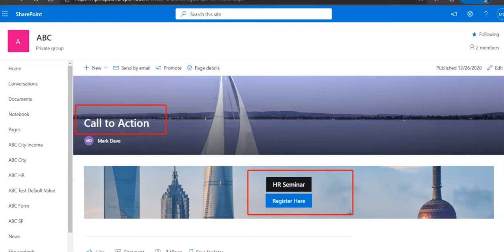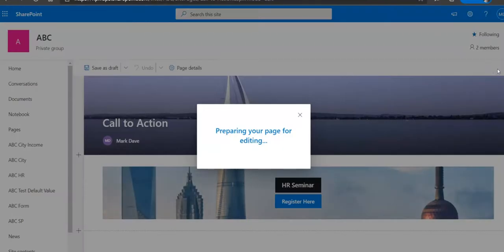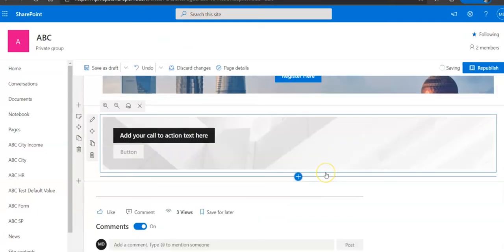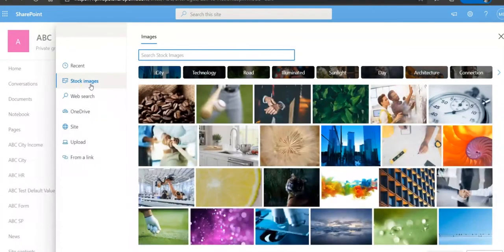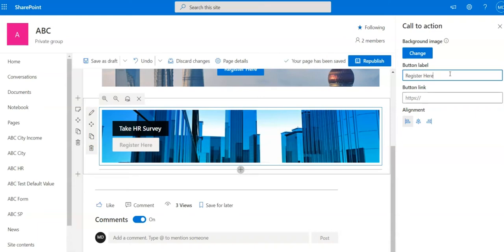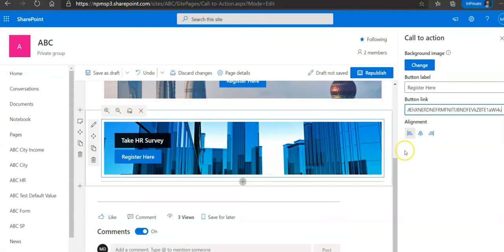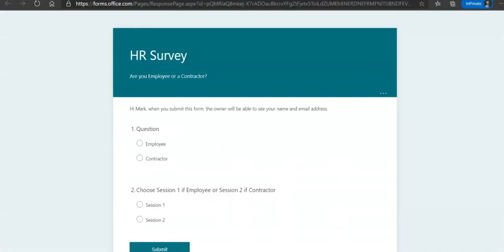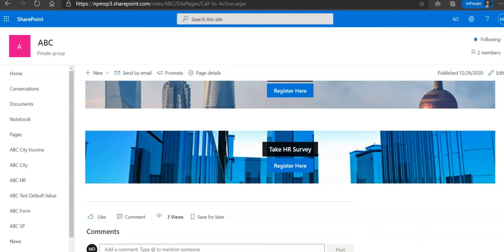4 Add Call to Action Button